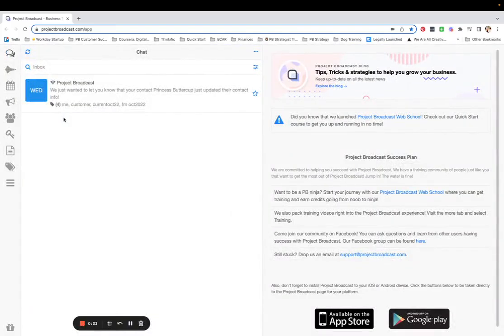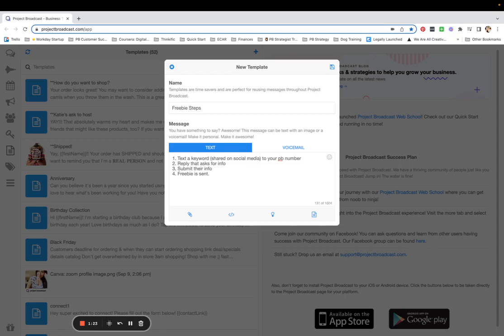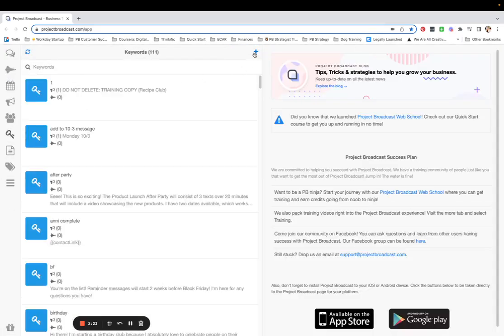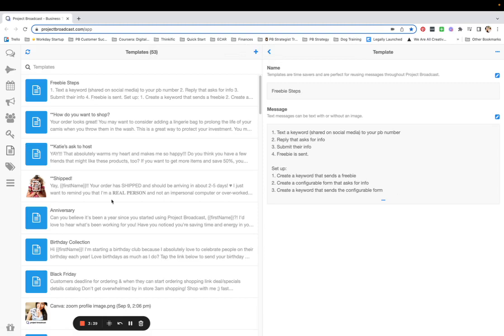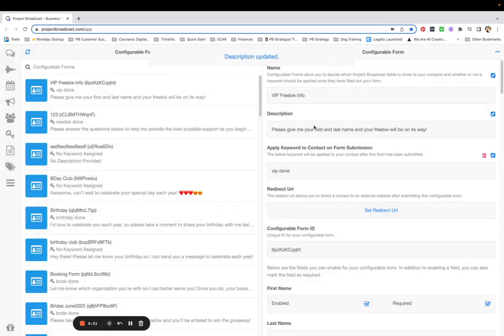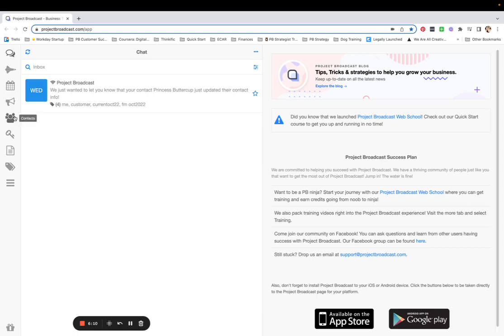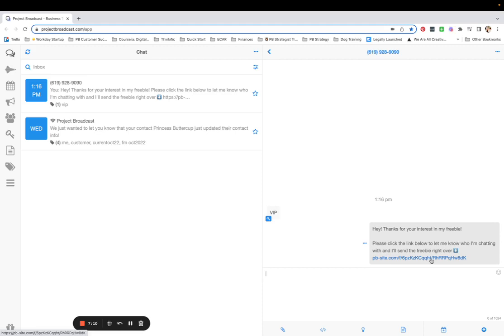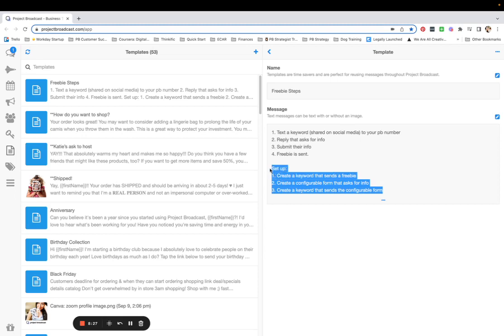Generate Leads: From Social Media to Project Broadcast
I recorded this trick for a friend, but figured everyone could benefit, so here ya go!

If you'd like to get followers from social media to your text list, this video is for you! You'll learn how to automate collecting information and sending a freebie with a combination of keywords and configurable forms.

This is the crash course. For the step by step instructions, check out our mini series